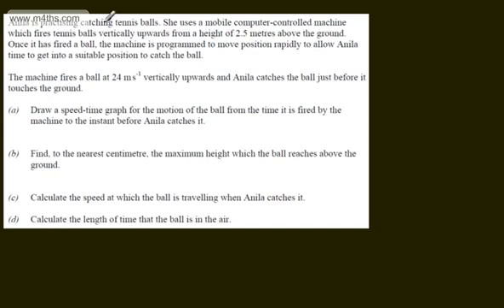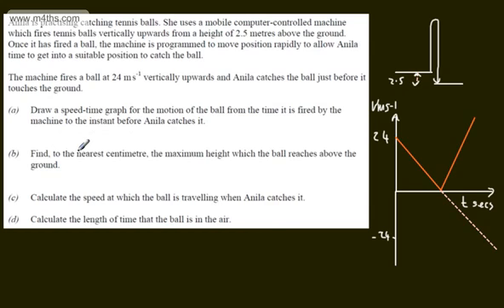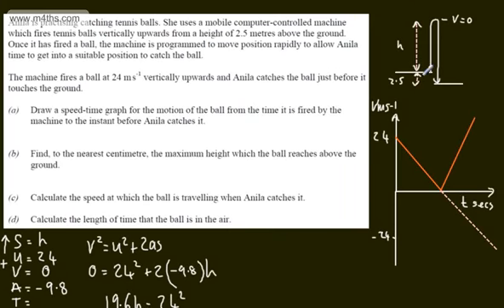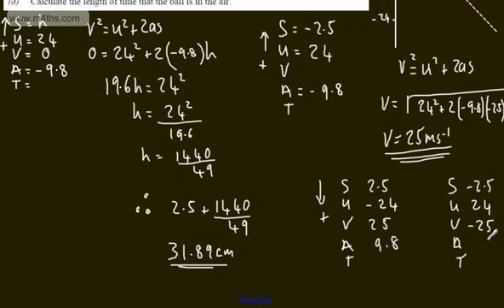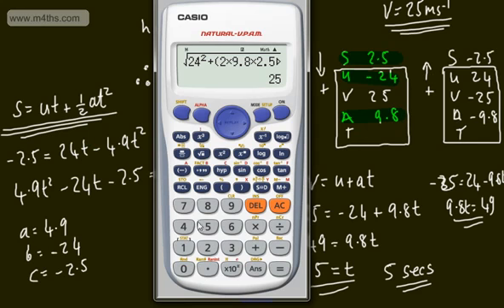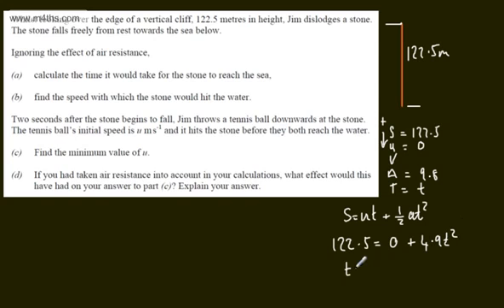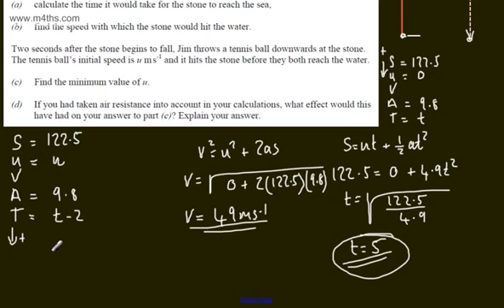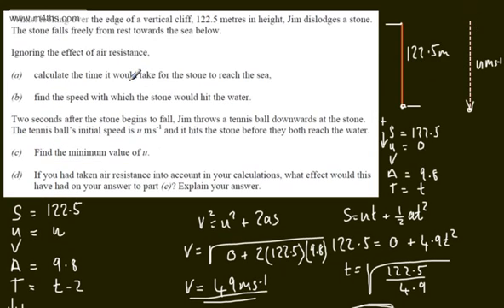Mechanics 1 - M1 - Kinematics of a Particle (3) (Vertical Exam style questions) SUVAT